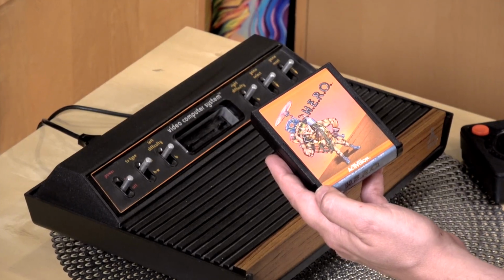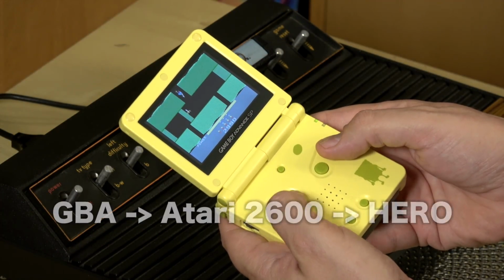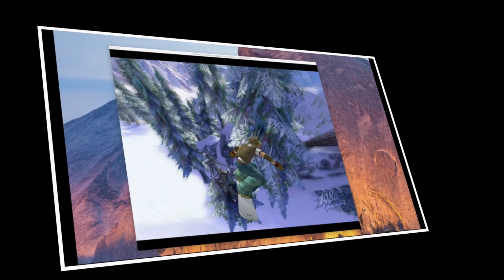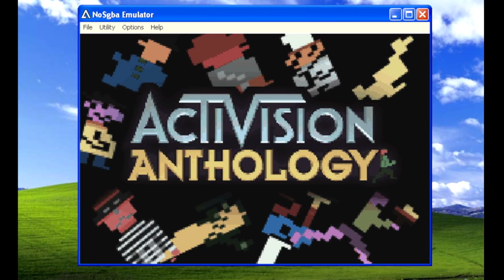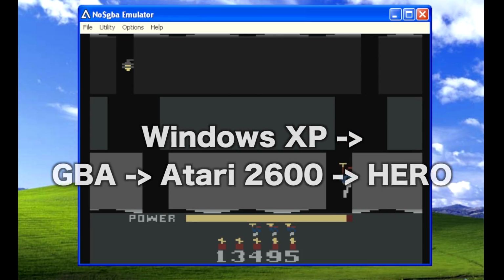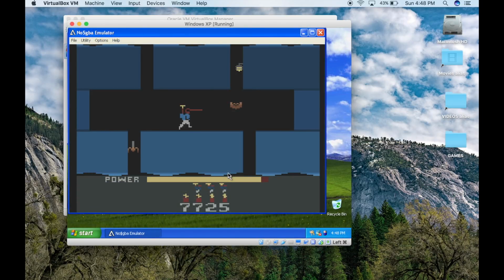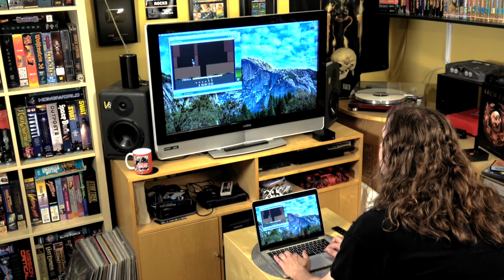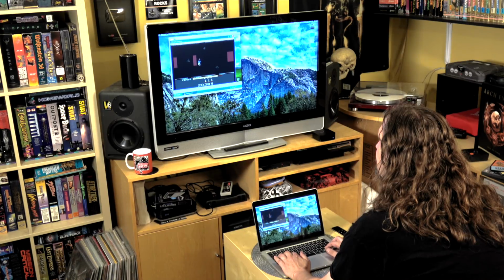Game Inception -- Emulation Layers within -- Layers-- How DEEP can I go?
Inspired by the movie Inception and being in a dream within a dream, I decide to see just how far I could emulate H.E.R.O. on the Atari 2600. Can I go three layers deep? Four? Five? MORE?!